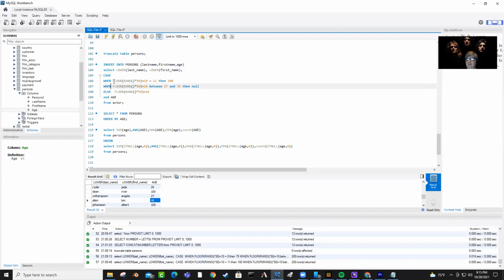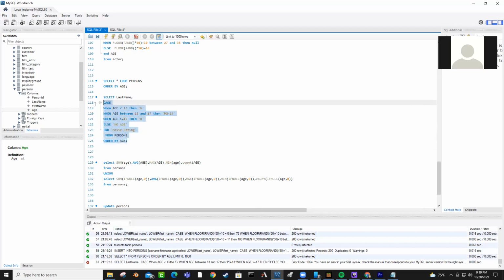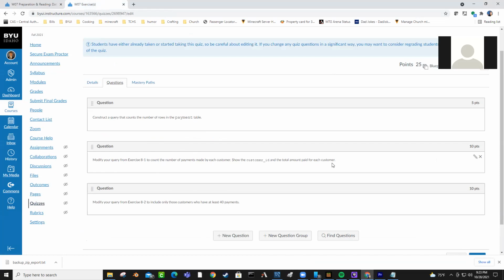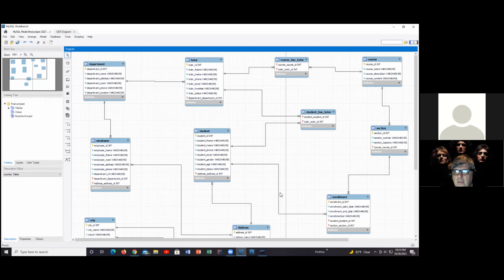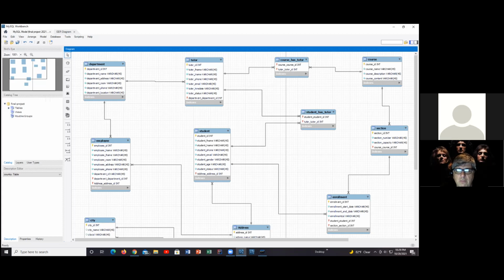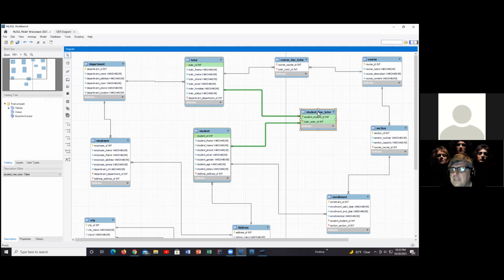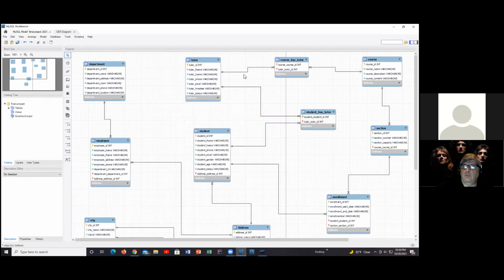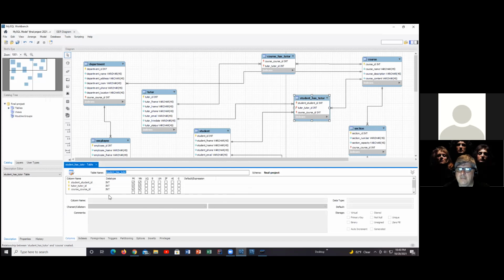CIT225 Fall 2021 Week 7